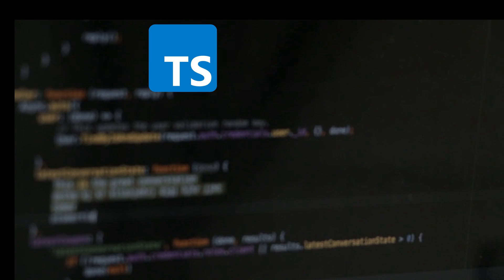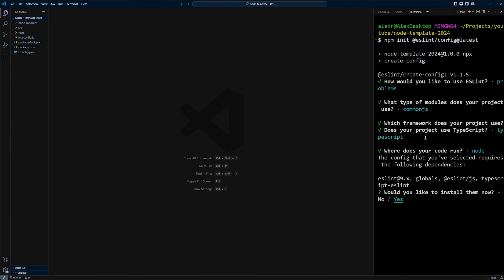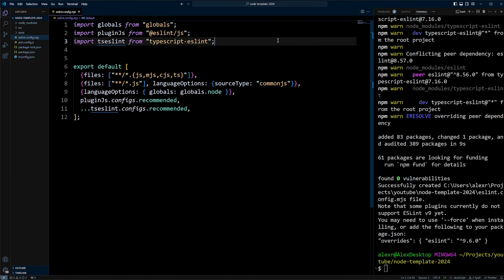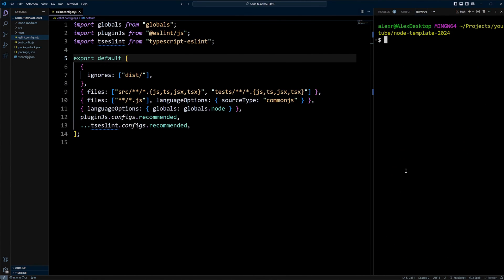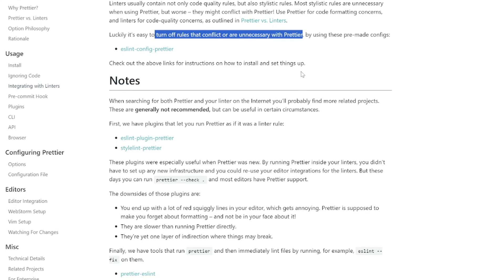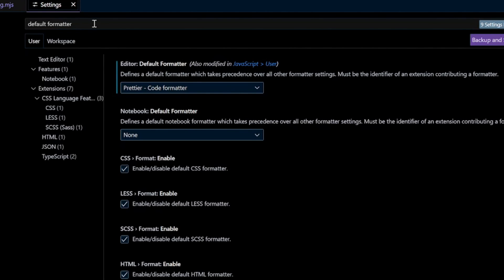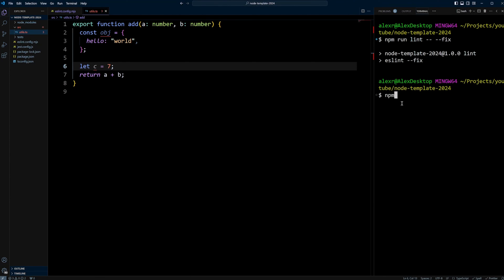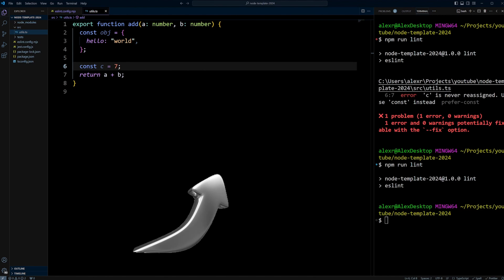The SECRET to Perfect Code Formatting with ESLint and Prettier in Node.js TypeScript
Learn how to achieve perfect code consistency and code readability in your Node.js projects with this step-by-step guide of setting up ESLint and Prettier in a Node.js TypeScript project.

🌟Master Node.js Web Development
Are you looking to maintain a consistent coding style and ensure your TypeScript code is error-free in your Node.js project? By the end of this video, you'll have a clean, well-formatted codebase that follows best practices and coding standards.

By the end of this video, you'll be equipped with the knowledge to set up and configure ESLint and Prettier in your Node.js TypeScript projects, ensuring your code is always clean, consistent, and error-free.